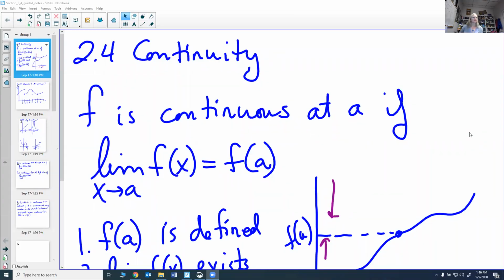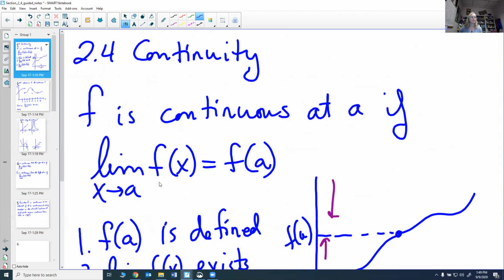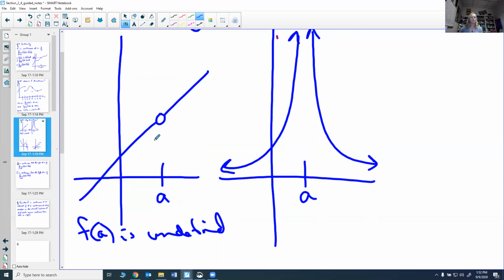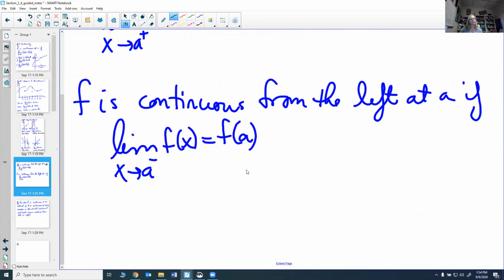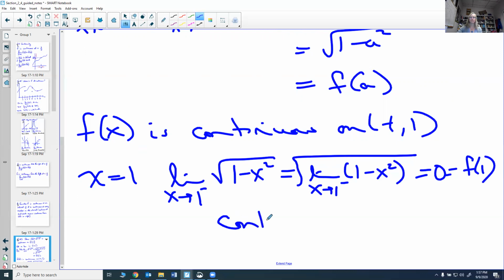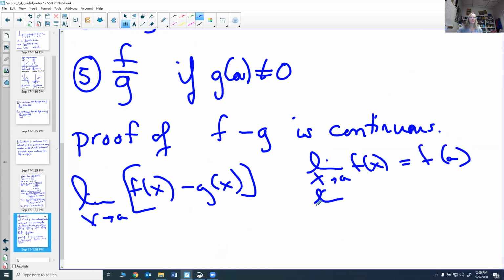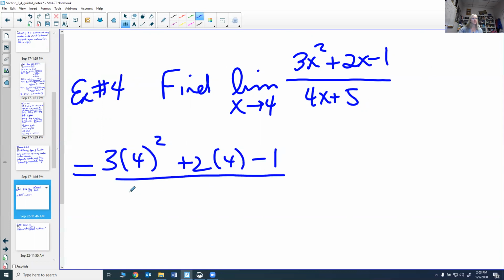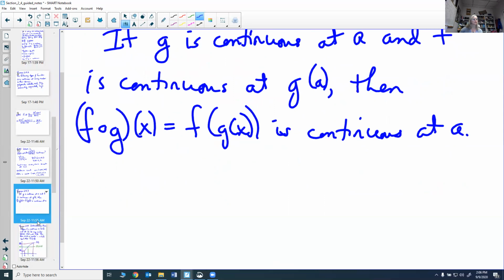Section 2 4 continuity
Section 2.4 of the Stewart Concepts and Context textbook for Calculus I. This section is over Continuity.